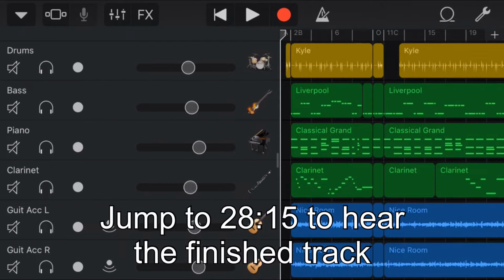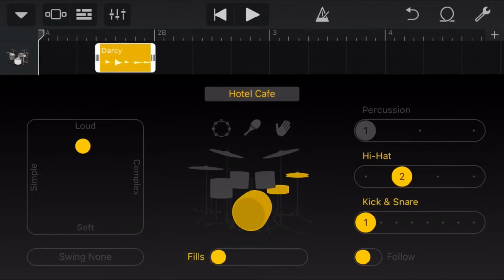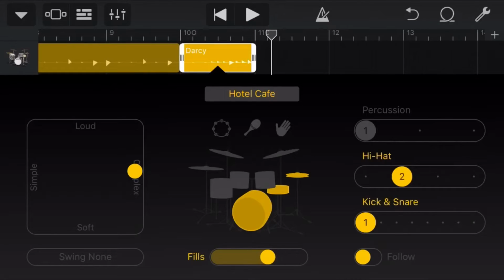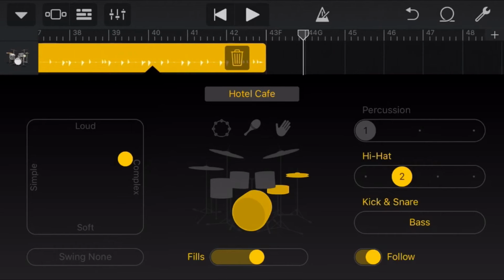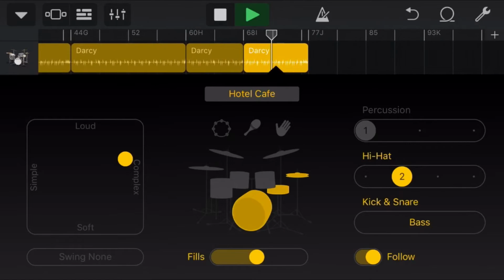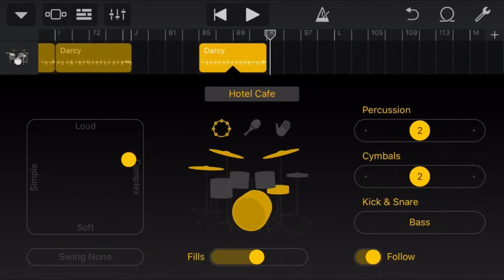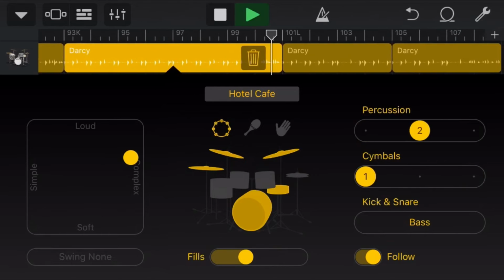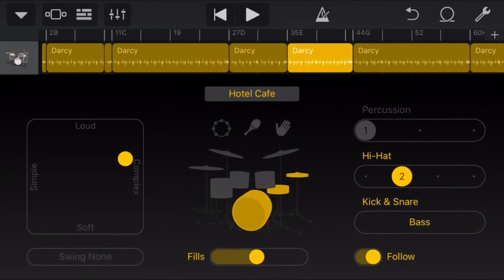How to create a virtual drummer track in GarageBand iOS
This is a long video - if you're looking for a quick guide to "Drummer", check this video out

How to create a virtual drummer track in GarageBand iOS on iPhone or iPad.

If, like me, you are not a drummer (or even if you are), the virtual drummer option in GarageBand is a great way to get realistic sounding drums in your songs in GarageBand iPhone and GarageBand iPad.

In this video, I take you through a complete end to end "Drummer" creation process and show you how I create drums for my songs using the virtual drummer in GarageBand.

For even more audio (and video) goodness, head on over

== Pete Recommends ==

== Web & Social ==